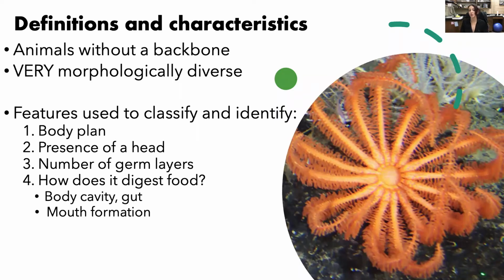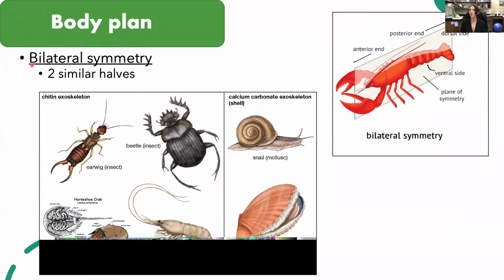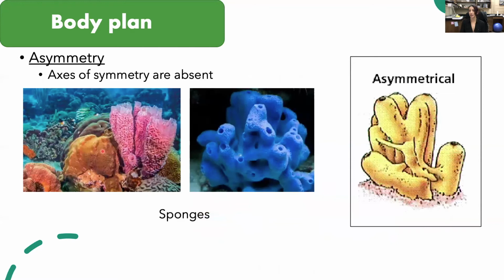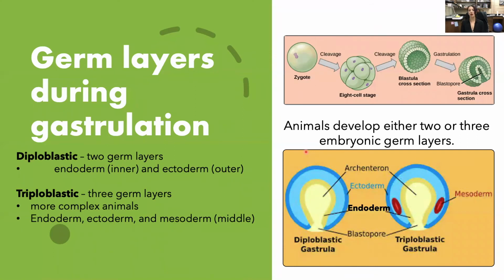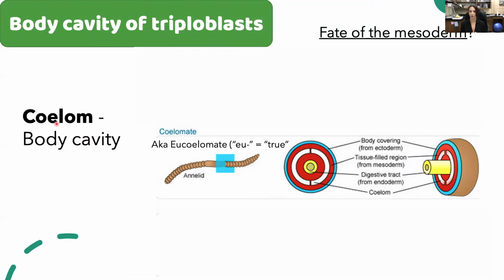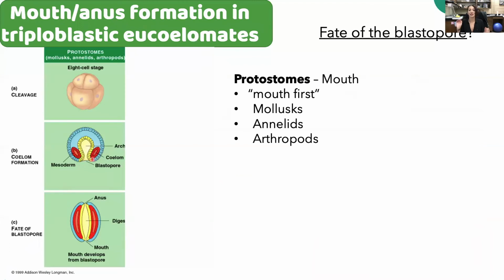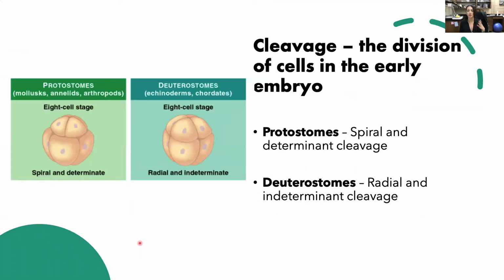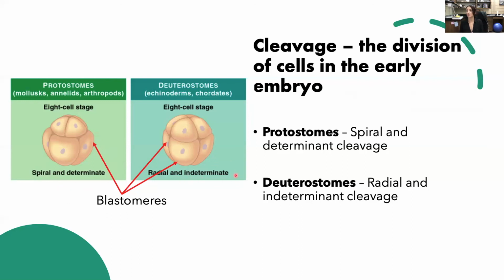Introduction to invertebrates